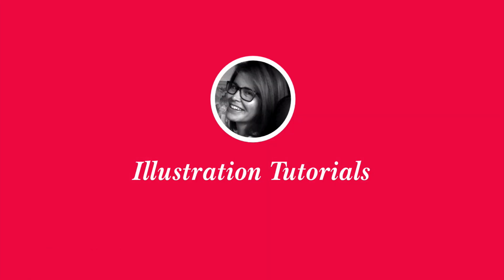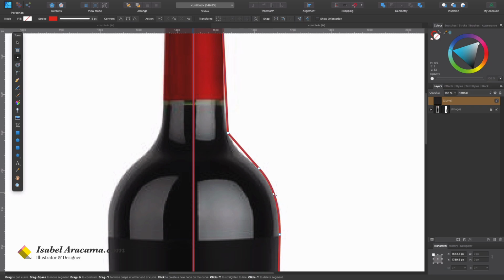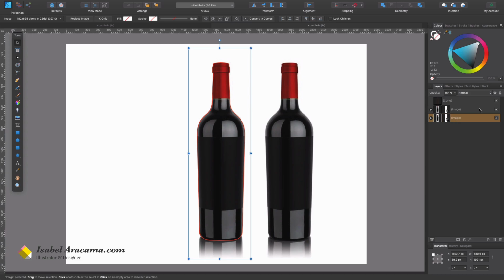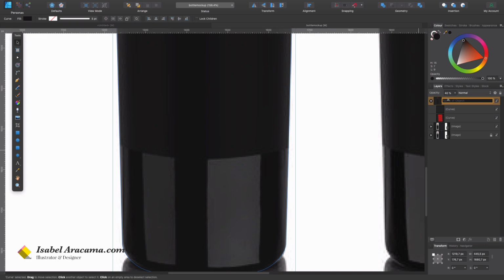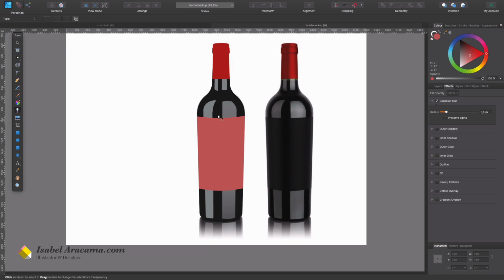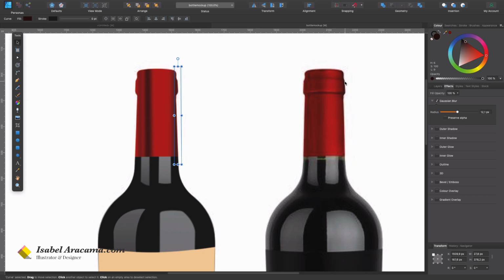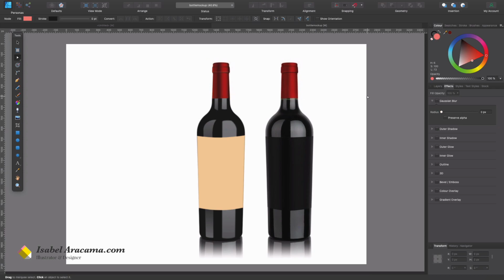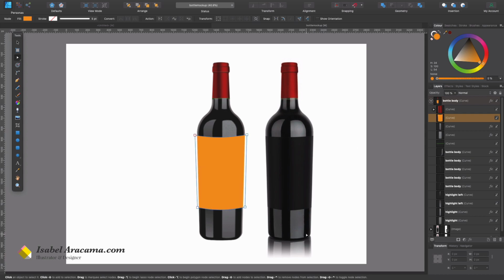Vector bottle of wine mockup tutorial in Affinity Designer - Part 1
In this tutorial we will create a vector bottle of wine and design a wine label step by step. As usual this is a means to an end. besides learning how to do this, you will learn techniques that will translate into other objects for your illustrations and designs. Part 1of 2. Read post entry here:

🔥🔥 Premium classes 🔥🔥

VECTOR DRAWING FOR BEGINNERS & VECTOR DRAWING FOR ADVANCED USERS
Work 100% on Affinity's Designer Persona (vector)
Learn to use the pen tool from scratch or learn to create realism with vectors with these 2 classes on my school

PAINTING TECHNIQUES: VALUE & COLOR
Work combining vector drawing and bitmap (pixel) painting.
Draw with the pen tool to then paint with pixel brushes using values (light and shadow) to finally apply colour with a totally different approach:

💗 If you want to support me, use the footer button on my